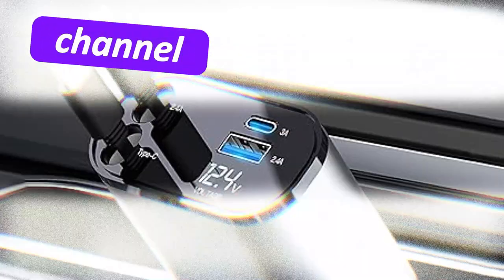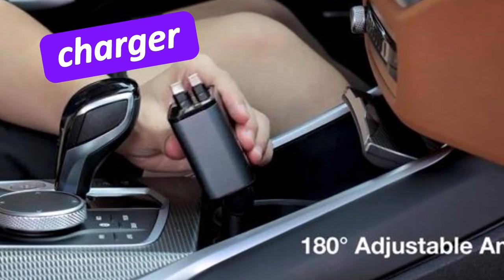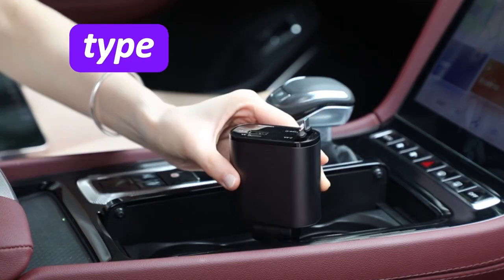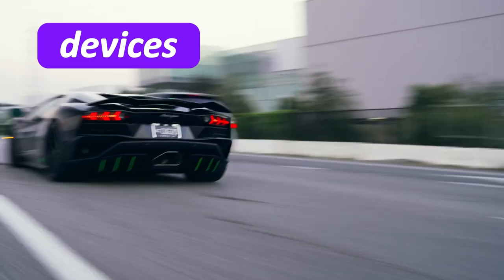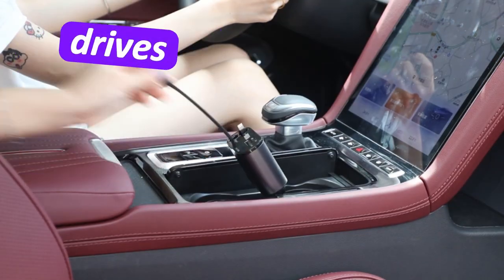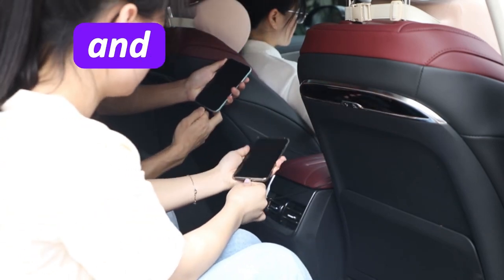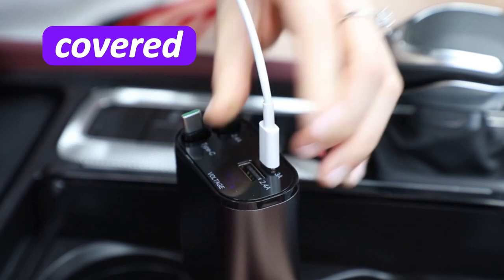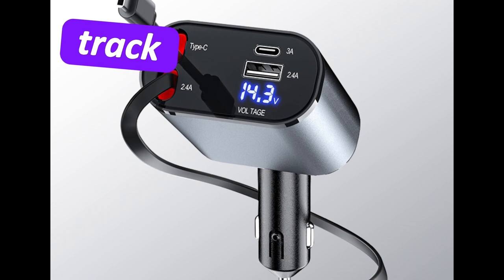4 in 1 Car Fast Charger for iPhone and Type C ｜ Fast Charge Multiple Devices ｜Rassell View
4 in 1 Car Fast Charger for iPhone and Type C ｜ Fast Charge Multiple Devices ｜ Rassell View

Redesigned Retractable Vehicle Charger】4 in 1 variant vehicle quick charger is furnished with 1 connector for iPhone link and one more for Android Type-C link. On account of meeting the charging needs of the driver and a traveler, it is moved up to add a USB port 2.4A and a PD port 3.2A, charging quicker than standard ports! It can meet the charging needs of 4 individuals simultaneously!